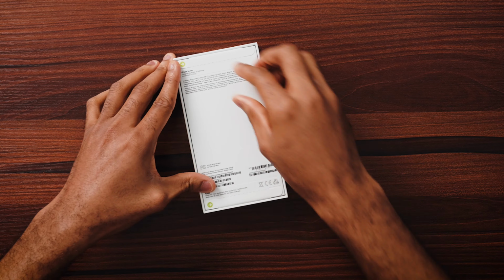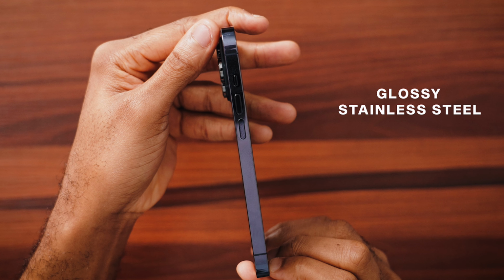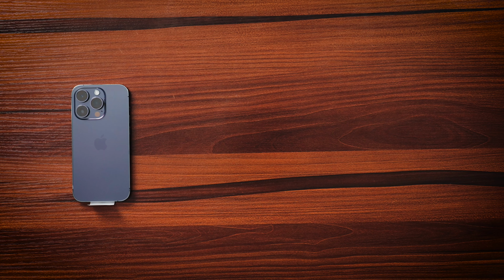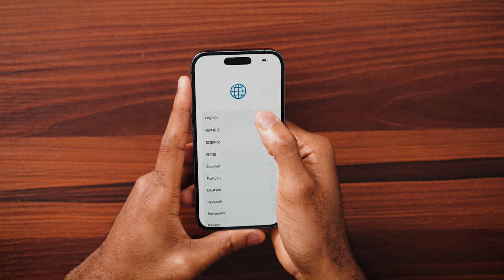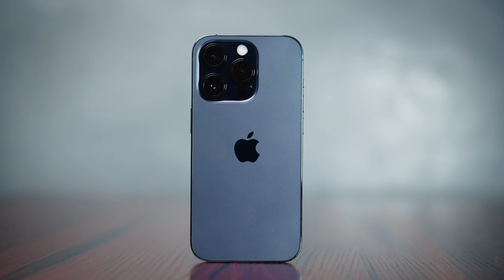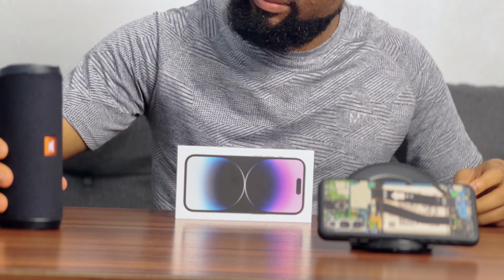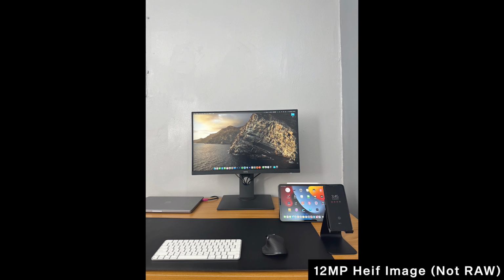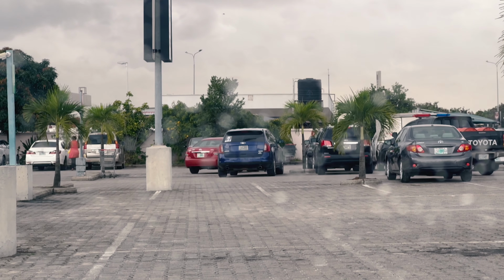iPhone 14 Pro Deep Purple Unboxing & E-Sim Setup - Switching from Android?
Deep Purple iPhone 14 Pro Unboxing, E-Sim Setup & First Impressions  - Switching from Android?

Camera Gear I Use for Filmmaking:
Main Camera
B Cam
Camera Bag
Main Lens
Wide Angle Lens
Tripod for Talking Head Videos
On the go-tripod
Stabiliser (gimbal)
Wireless Microphone
Shotgun Microphone
SD Cards
External Hard Drives